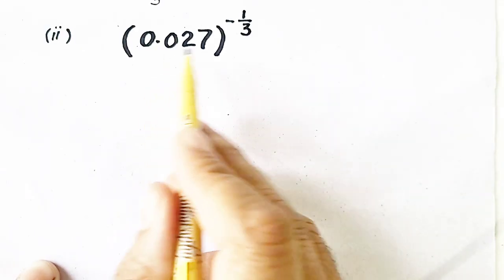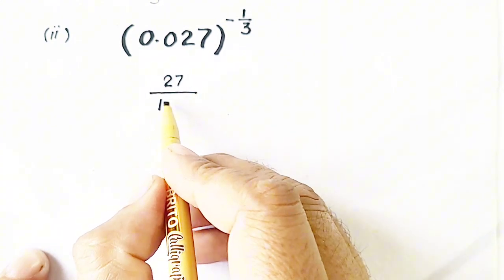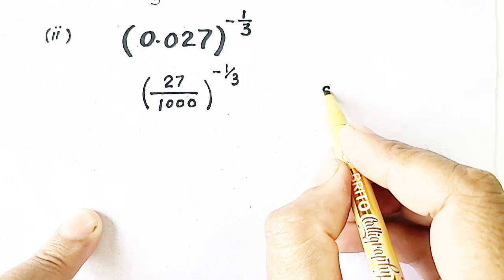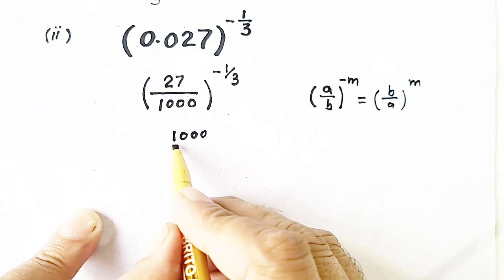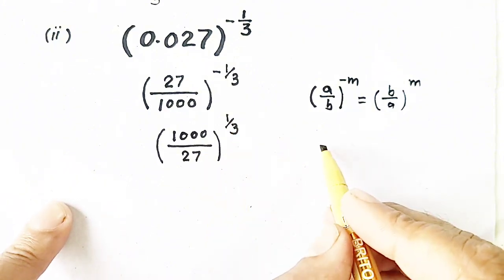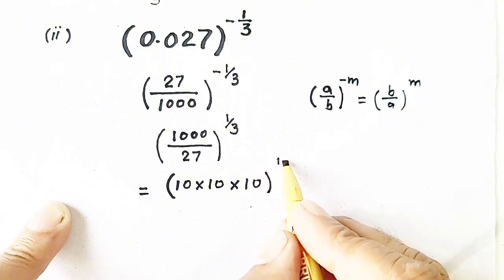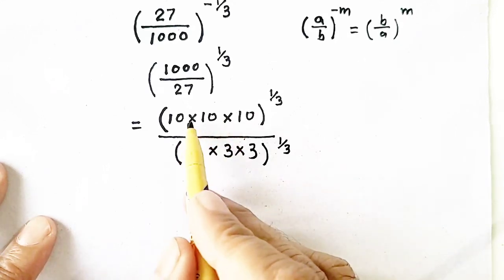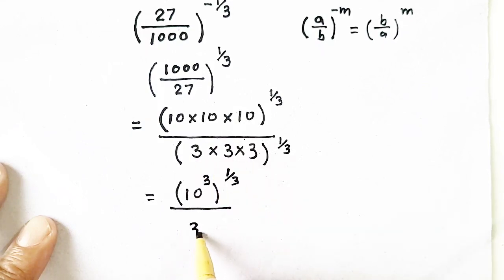Can You Simplify this Math Problem! A Nice Algebraic Problem | Punjab Board 9th Exercise 1.2 Q2(ii)